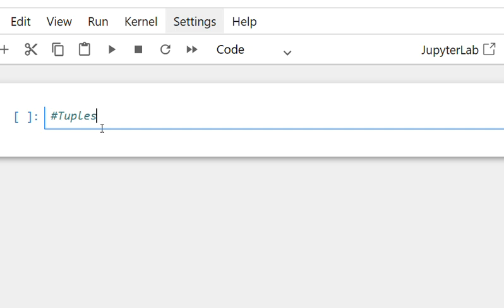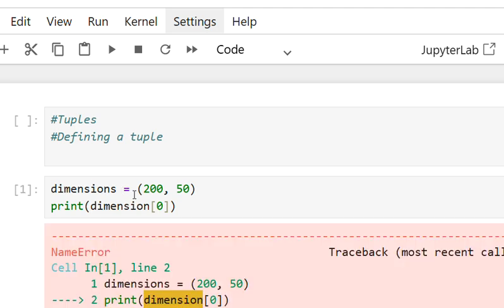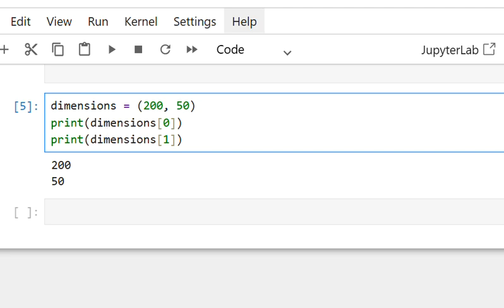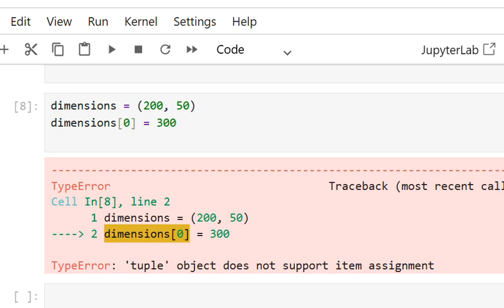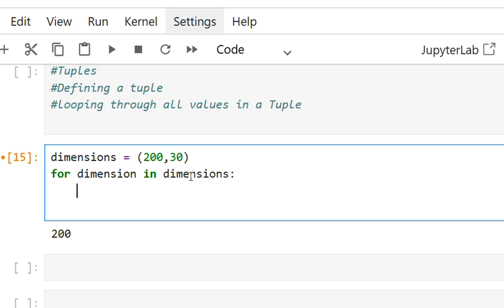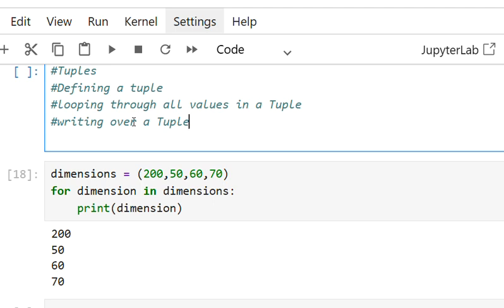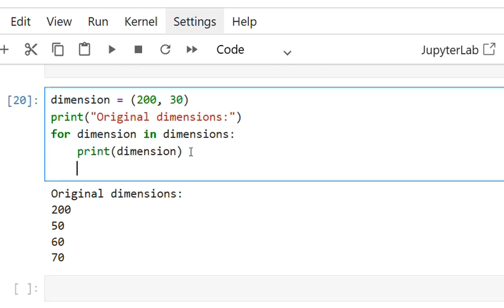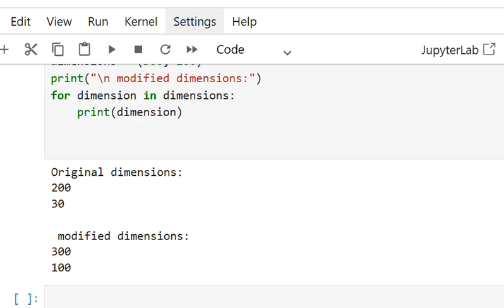Python Tuples Explained: Define, Loop & Modify Like a Pro!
In this beginner-friendly Python tutorial, we dive into Tuples — one of Python’s most important and efficient data structures.

Here’s what you’ll learn:

🔹 What a tuple is and how it differs from a list
🔹 How to define a tuple the right way
🔹 How to loop through all values in a tuple efficiently
🔹 What it really means to modify or overwrite a tuple
🔹 Clean examples you can use in your own Python projects

Tuples are simple, fast, and powerful. By the end of this video, you’ll know exactly when and how to use them in your programs.